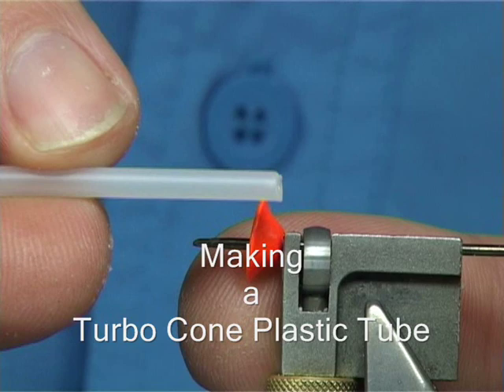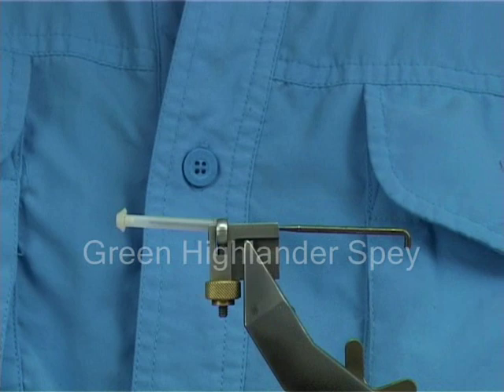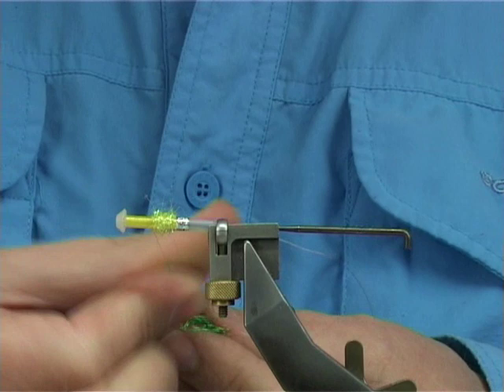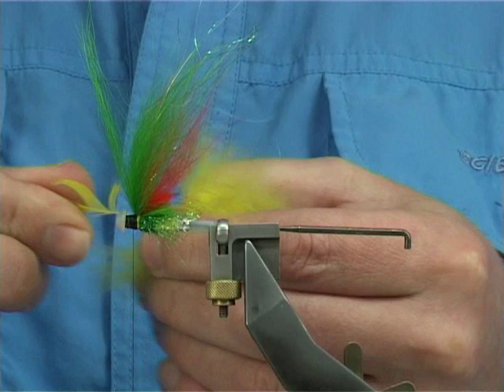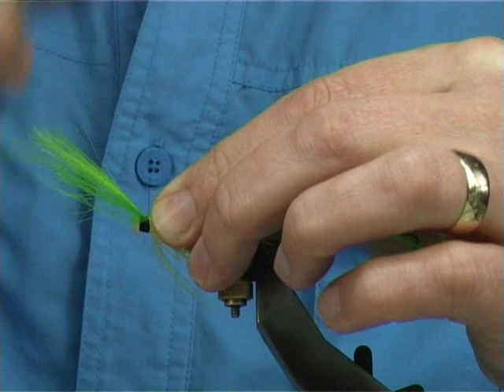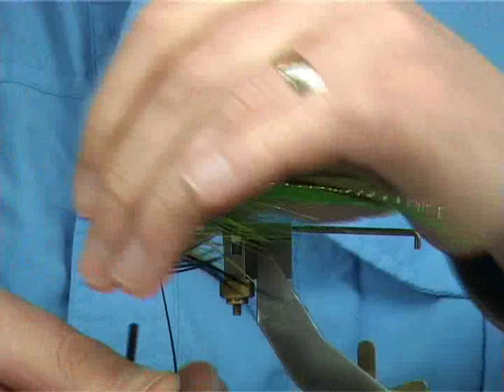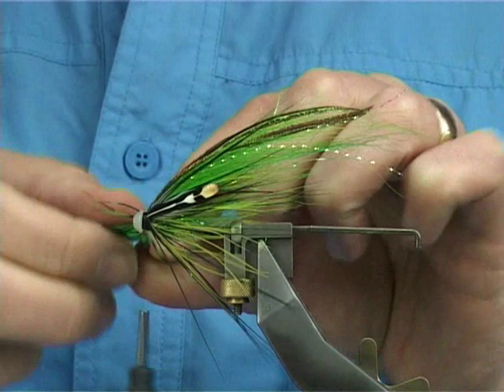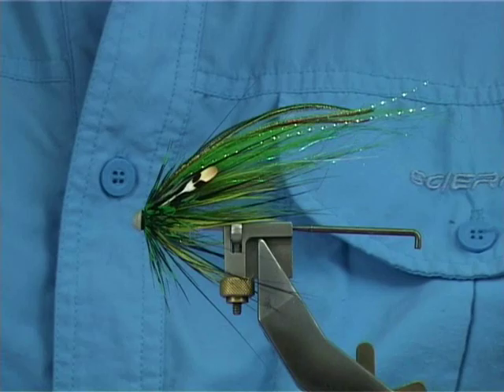Tying a Green Highlander Spey (Tube Fly) by Davie McPhail.